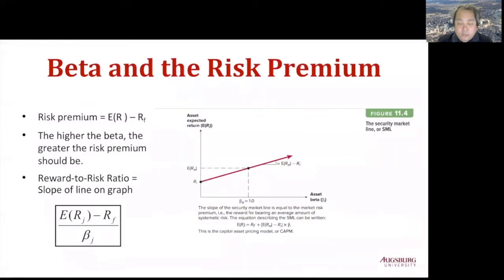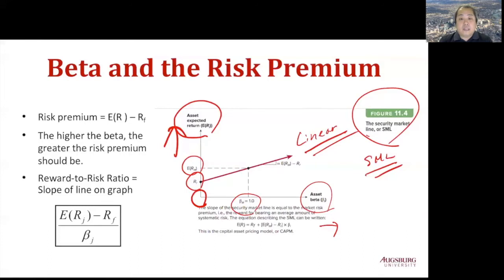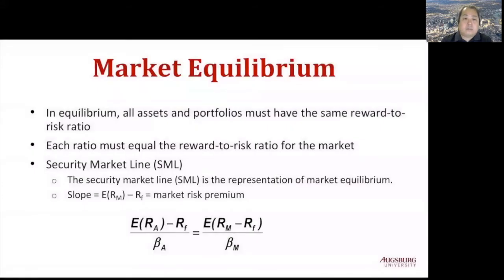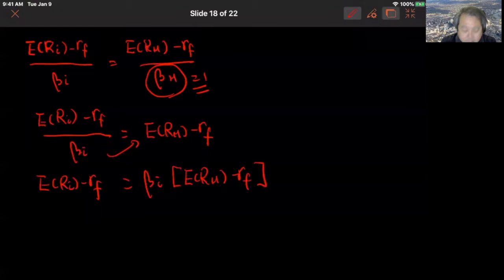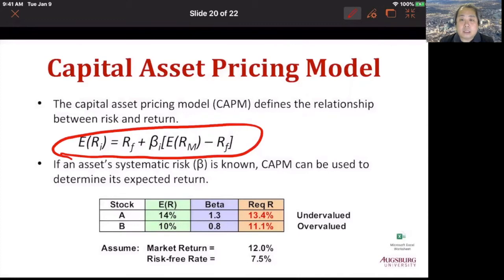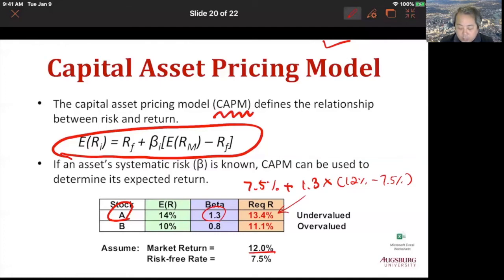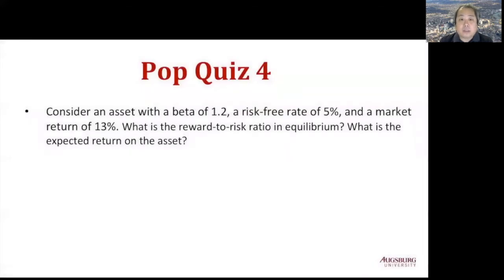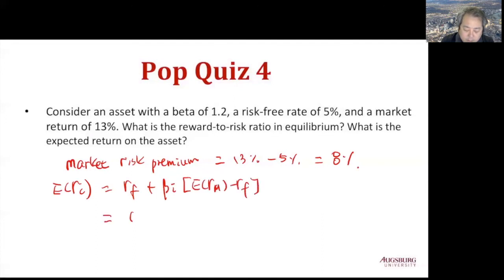Ch 11 Part 3. Security Market Line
Ch 11. Risk and Return